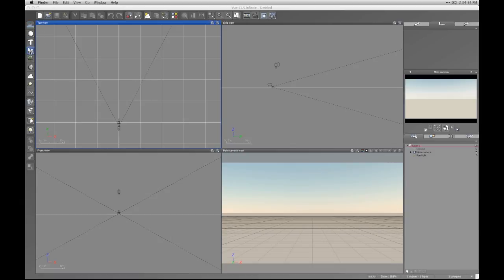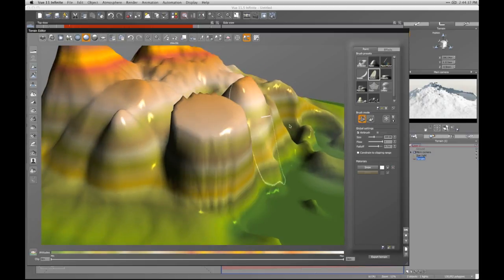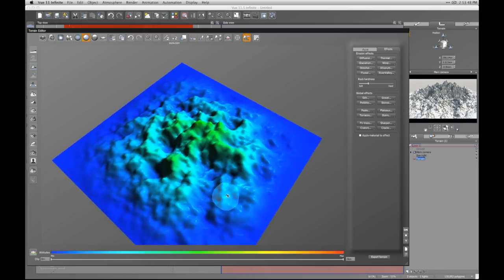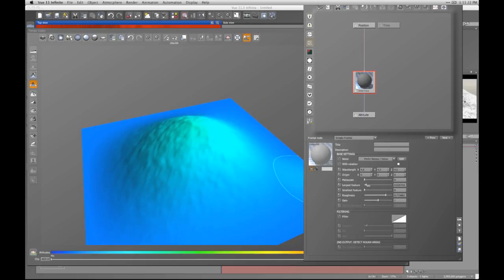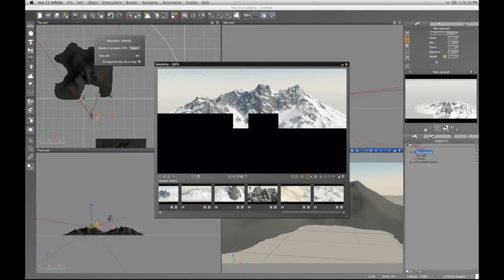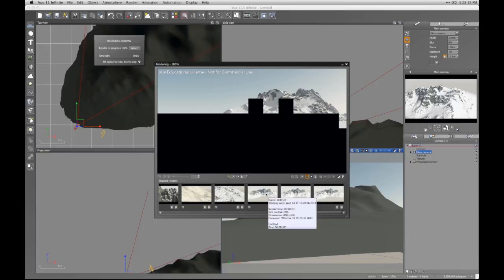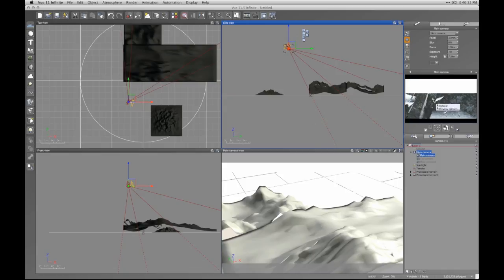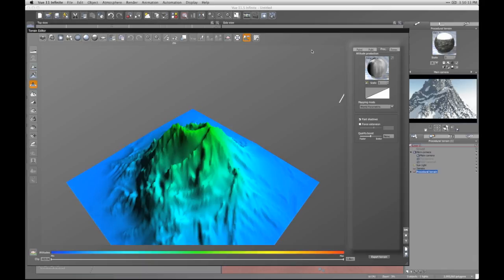3D rendering with Vue – Class 02 – Terrains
In this class we will be working with terrains, I'll show lots of ways of creating and modifying landscapes both manually and through the use of procedural terrains incl. the very cool rocky mountain fractal.

This is class 2 of the online Unitec course LAND6340: 3D rendering with Vue. If your interested in enrolling in the paper please go to: